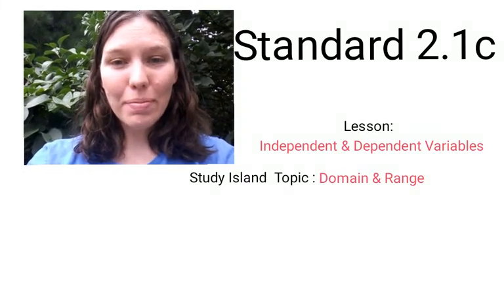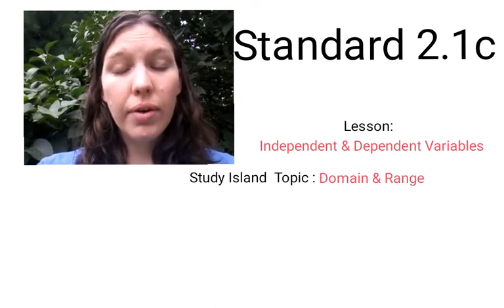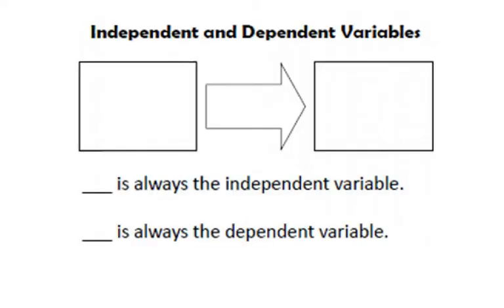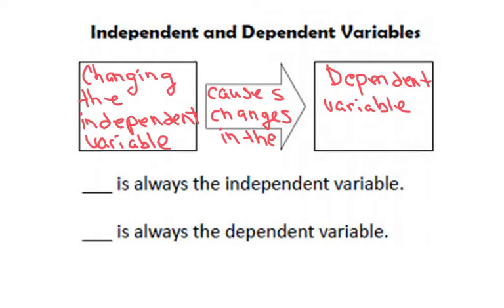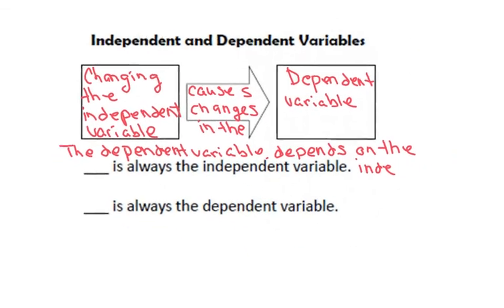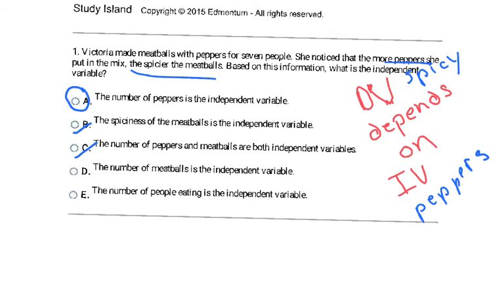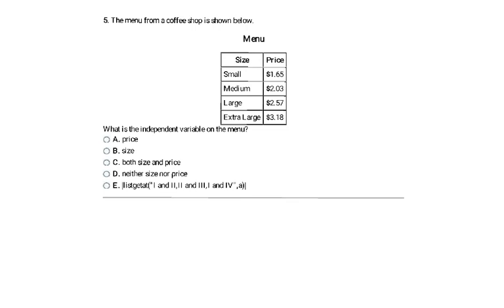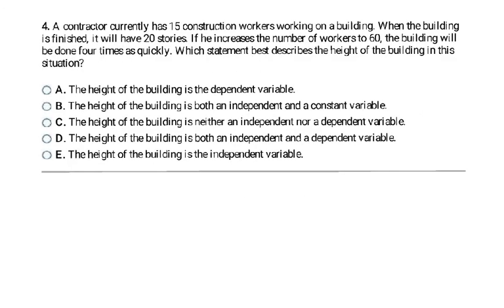Algebra 1: OAS Standard F.1.2: Understanding Functions (Part 2 - Dependent & Independent Variables)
This was video created to teach PASS Algebra 1 Standard 2.1c. It won't match the OAS lesson perfectly. There are plans to edit this video to be a better match.